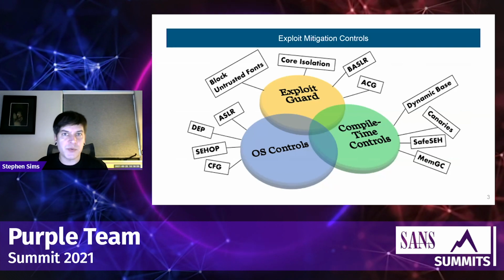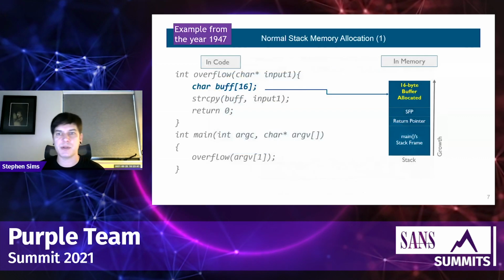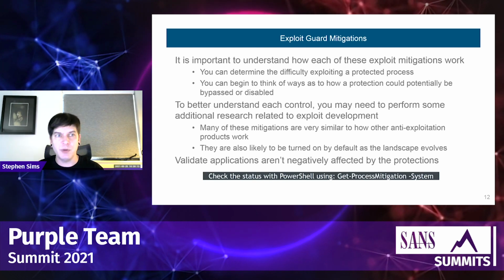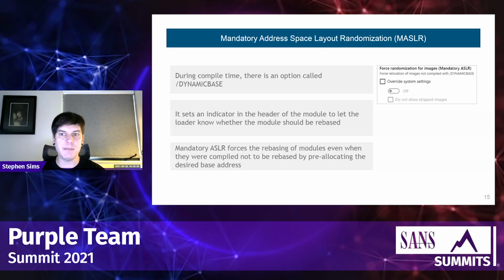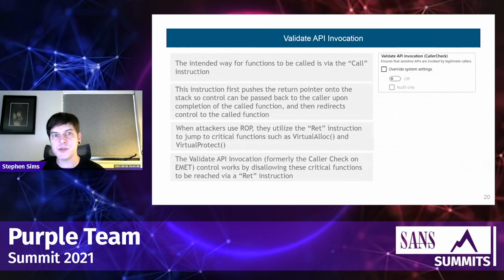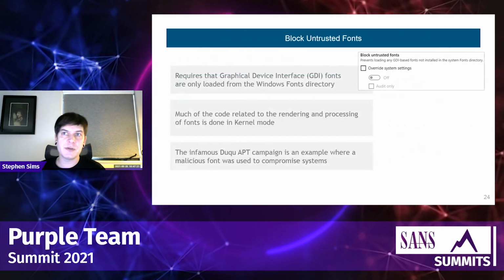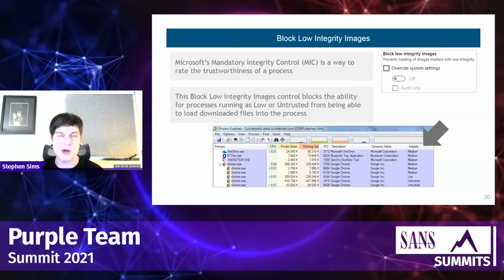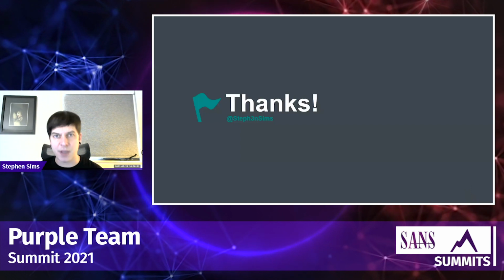Understanding the Effectiveness of Exploit Mitigations for Purple Teams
Presenter: Stephen Sims, Fellow, SANS Institute

Exploit mitigations aim to prevent a vulnerability from being exploitable. There are well-known mitigations, such as Address Space Layout Randomization (ASLR), Data Execution Prevention (DEP), and stack canaries, but there are also less-common and less-understood mitigations that can be applied, such as Arbitrary Code Guard (ACG) and Bottom-up ASLR (BASLR). Each mitigation targets a specific bug class, exploitation technique, or dependency required by an exploit in order to work. In this presentation we will take a look at how various mitigations can work together to greatly increase the difficulty in getting an exploit to work and to bypass these protections.